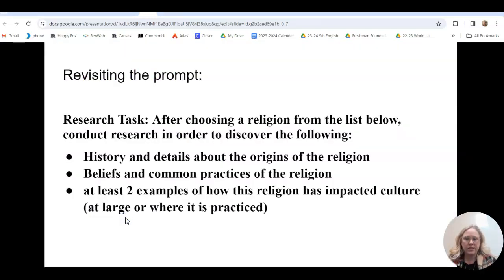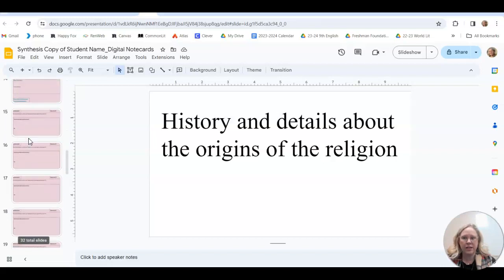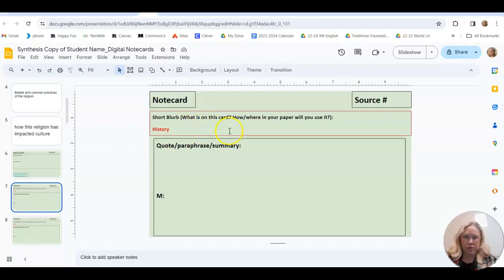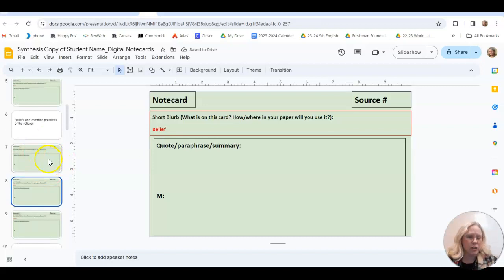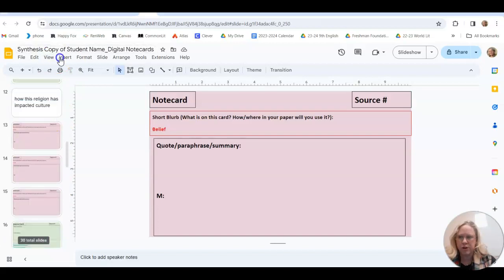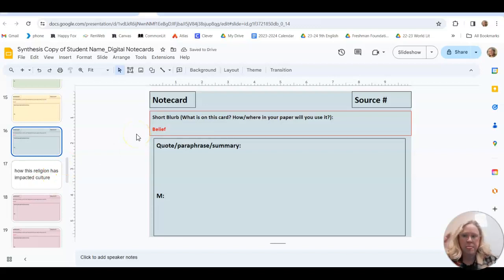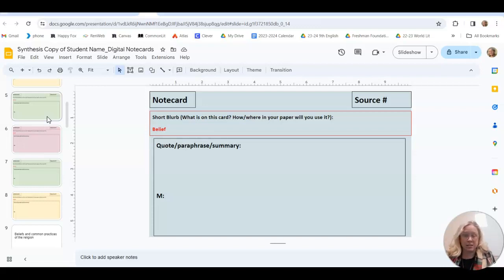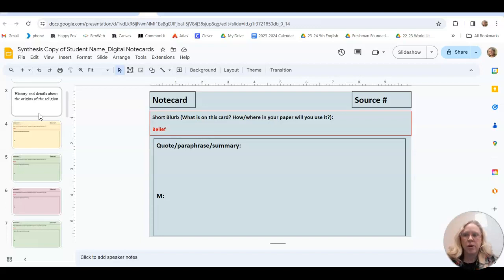Research: Organizing your research/notecards